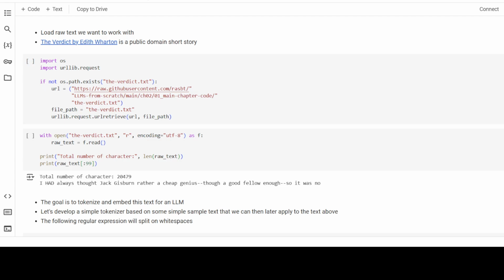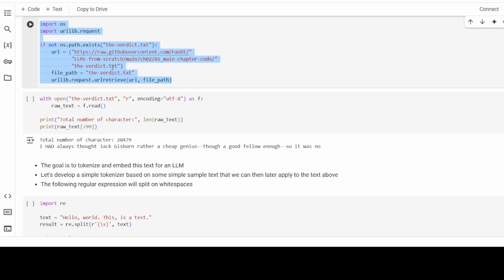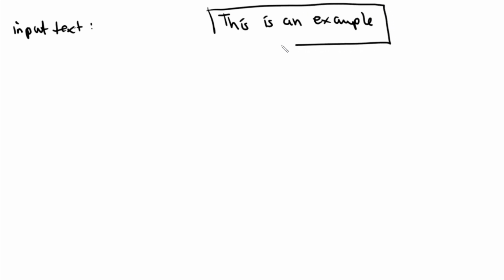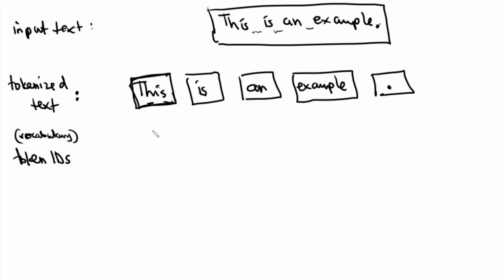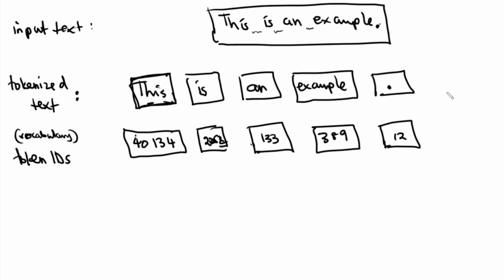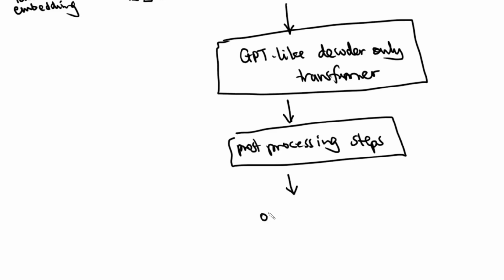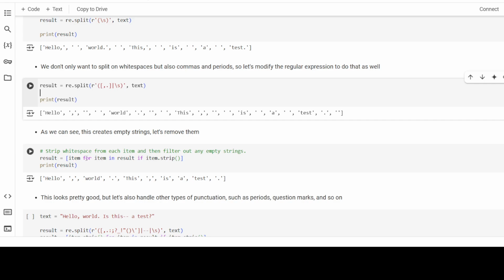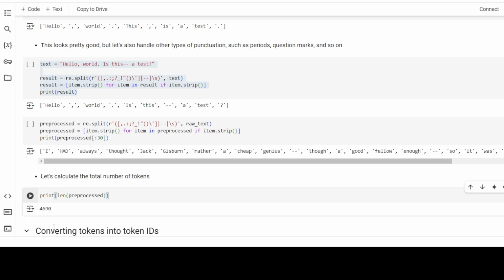Tokenising Splitting Texts